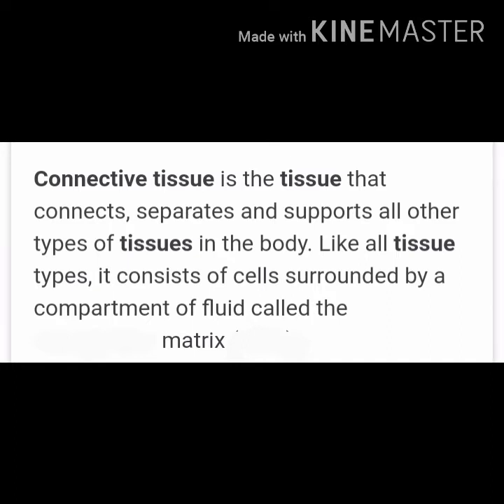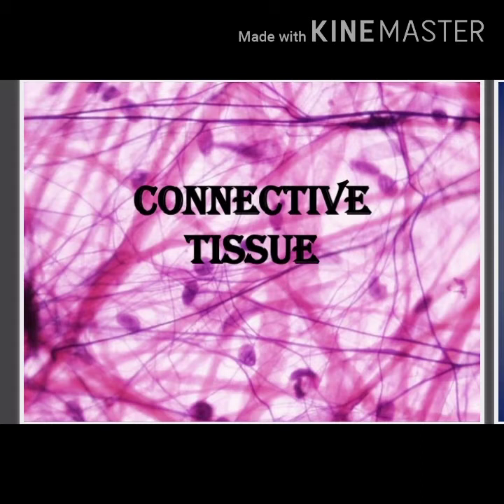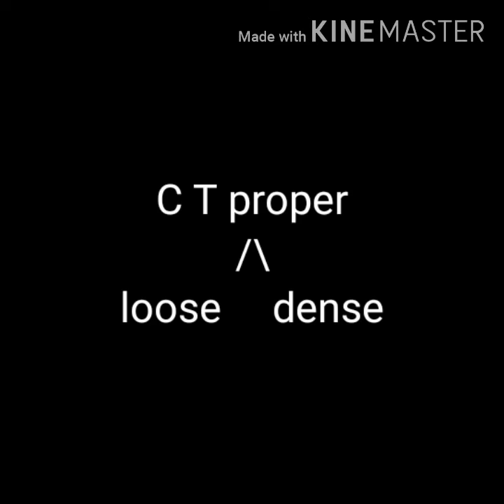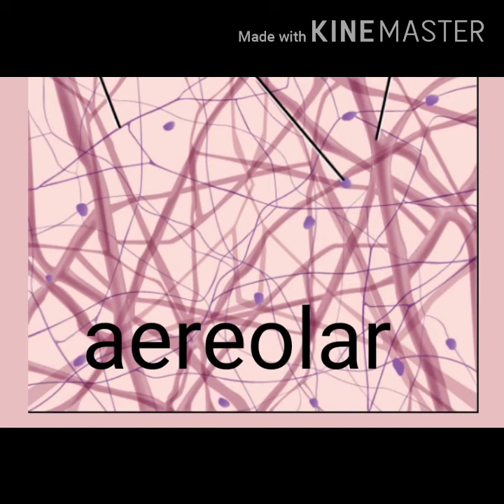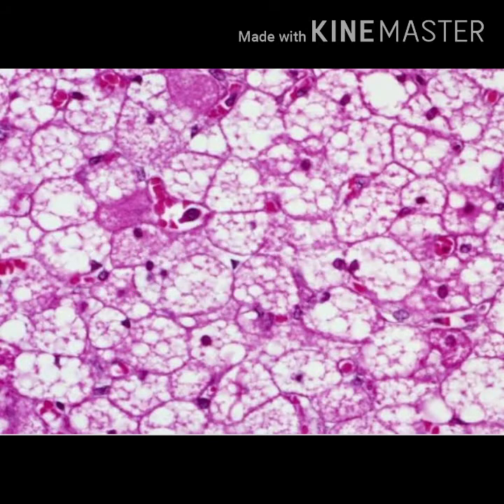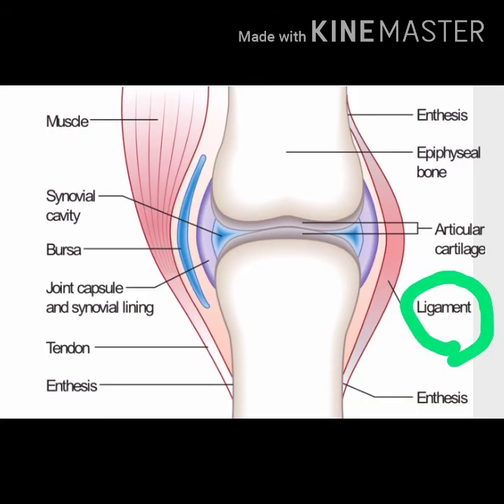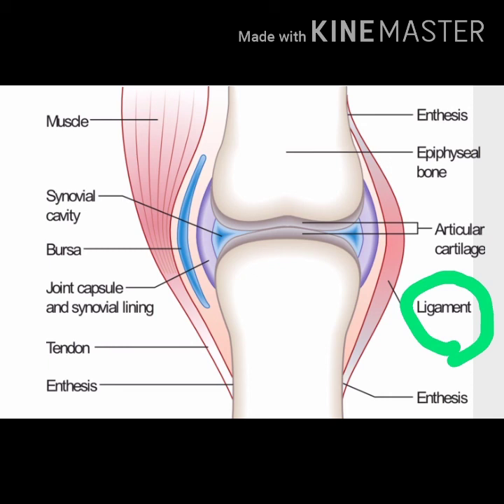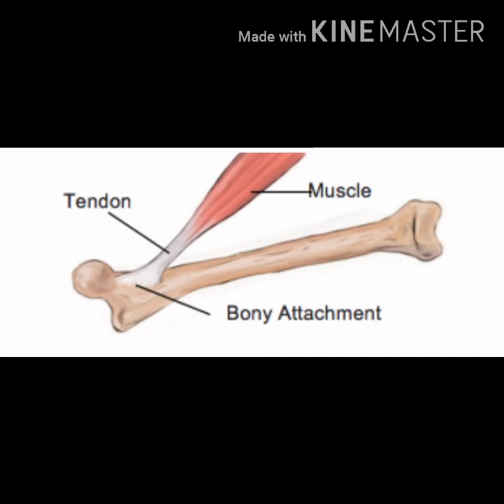STD 9 connective tissue...part1